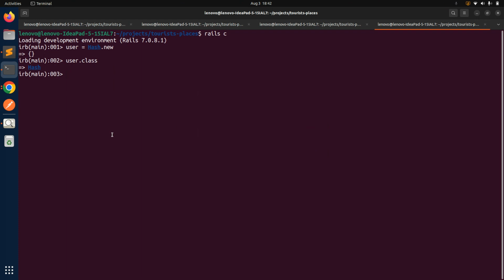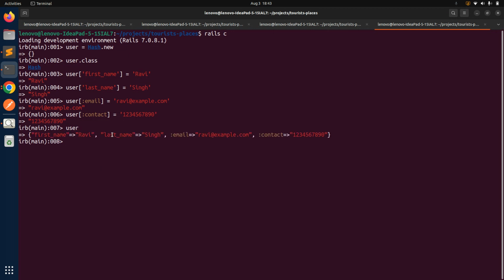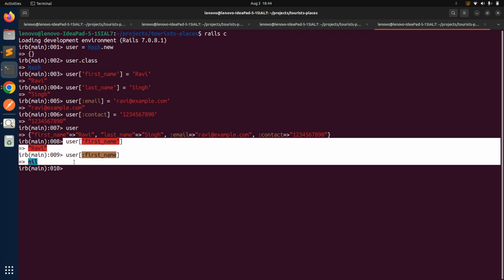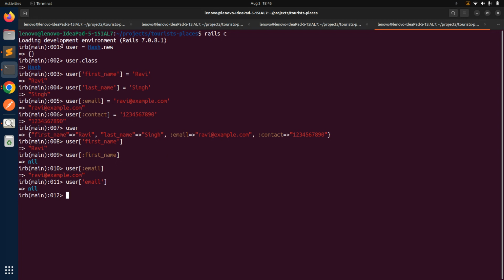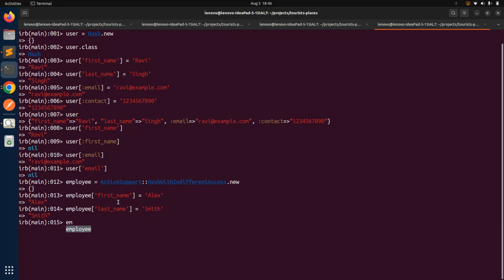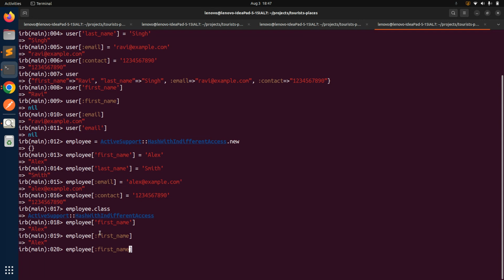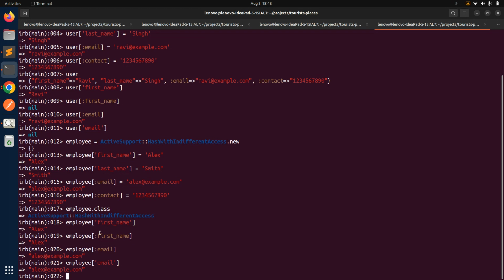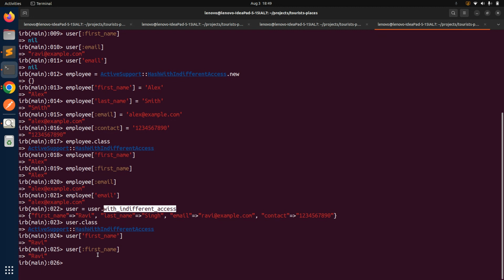Difference between Hash and HashWithIndifferentAccess in Rails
Hello Friends

In this lecture we will discuss about an important Ruby on Rails interview questions and that is What is the difference between hash and HashWithIndifferentAccess in rails. This is very basic but a must to know concept for a rails developer. Please go through the entire lecture for a better understanding.

Thanks